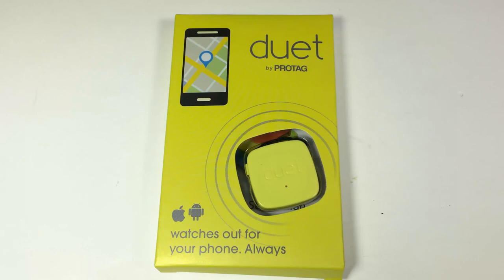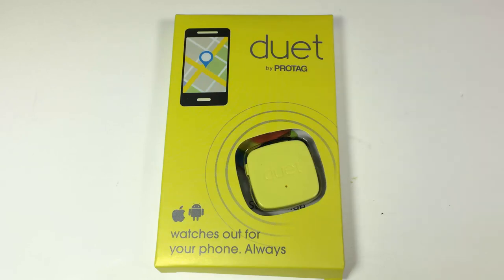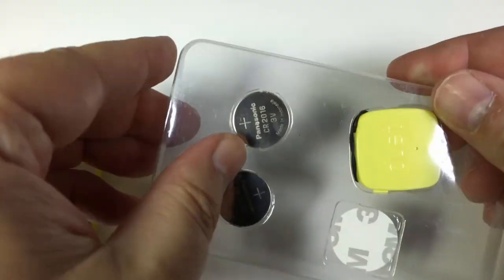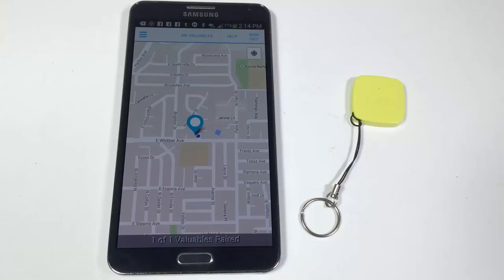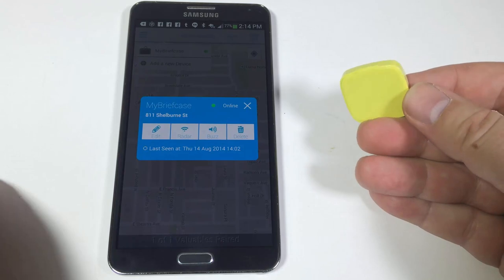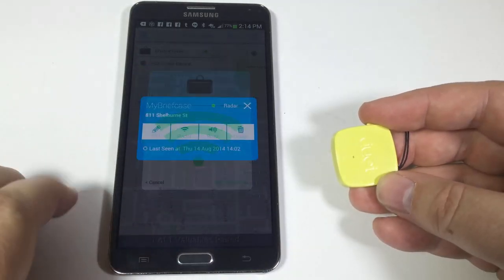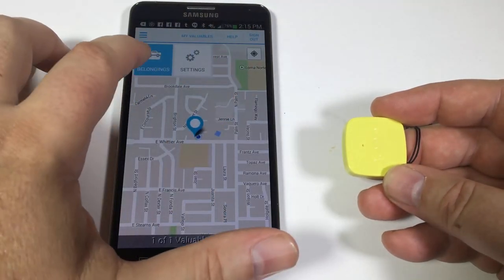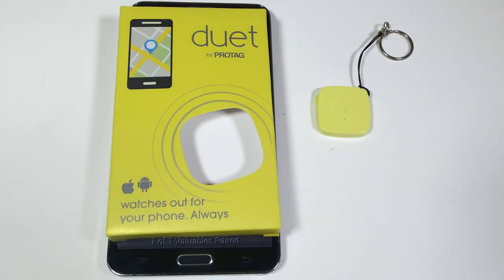Protag Duet Bluetooth Tracker Unboxing Review ProtagCard